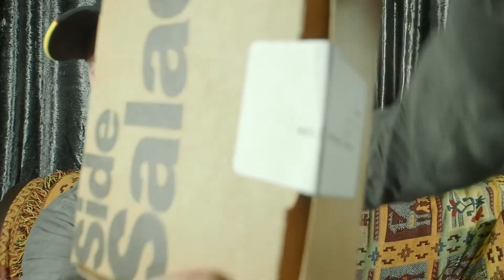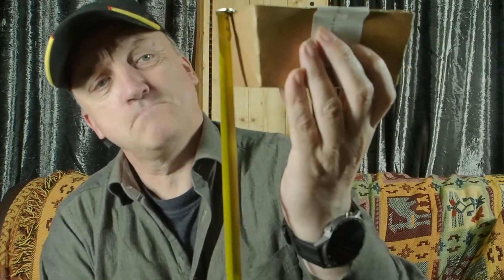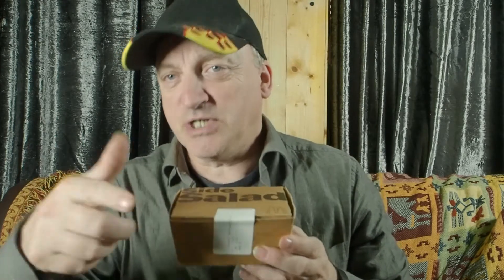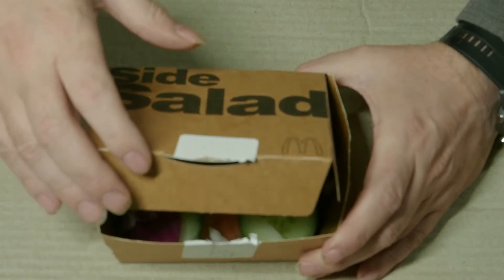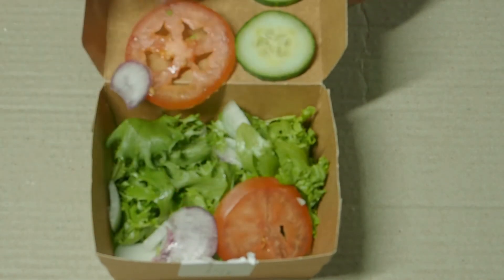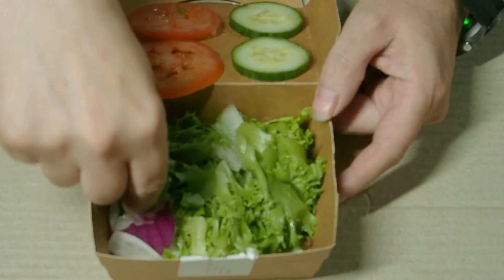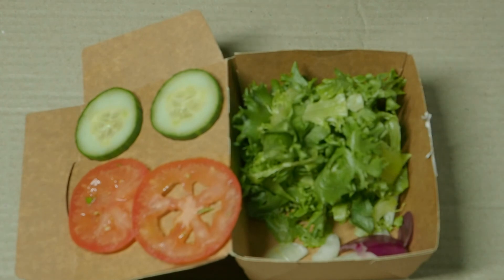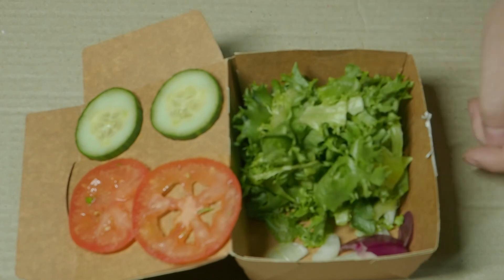McDonalds Salad box review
The McDonalds  Salad Box review  see what you get in a £1.09 salad box from McD's  and is it really worth the price